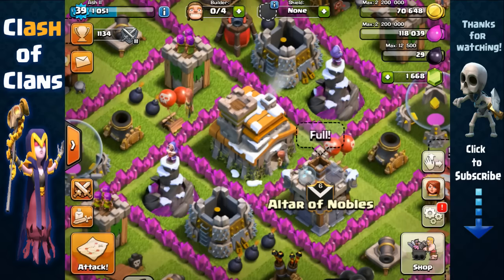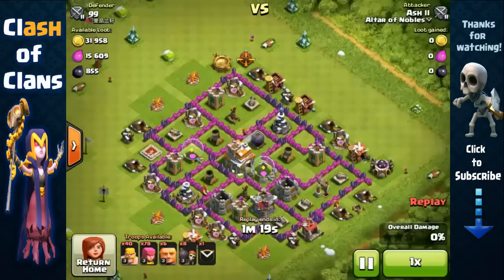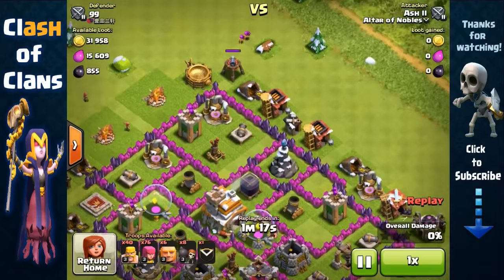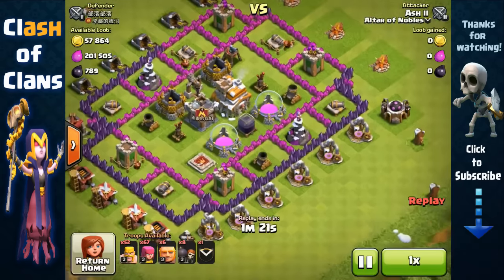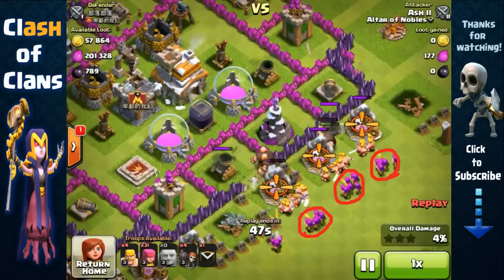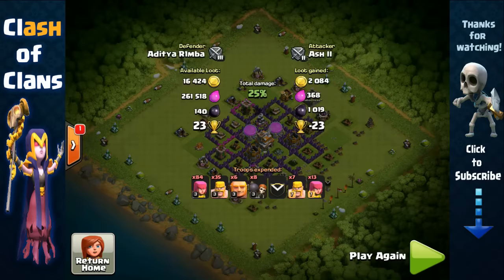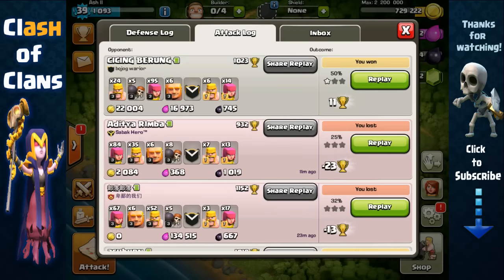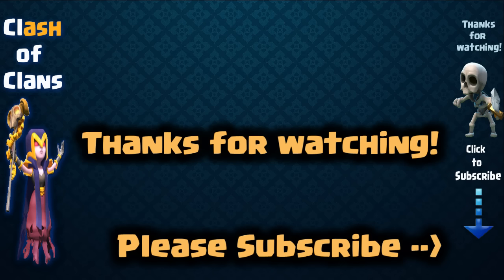Clash of Clans - How to Get Barbarian King Fast in 2 Hours! TownHall7 Farming Attack Strategy Guide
Best Clash of Clans Strategy to get Barbarian King fast in under 1 day at Town Hall 7 (TH7). I know when I used to be a TH7 player, I was really curious about how to get Dark Elixir and would watch a lot of YouTube videos on it. Unfortunately, there aren’t many good attack guides on YouTube that teaches you guys the fundamentals of farming. So I’ve decided to make my own guide, because I do consider myself to be an expert on this, as I’ve farmed both my Barbarian King and Archer Queen to level 40 and have stolen over 11 million Dark Elixir on my main account. So in this video I’m going to teach you how to break down an attack and easily be able to steal a lot of Dark Elixir fast! It only requires a few simple steps and you’ll be a pro in no time.
Now I want you guys to know that in this video I’m still practically a Town Hall level 6 player because I just got to Town Hall 7 and I have yet to upgrade my Army Camps, my laboratory troops, and my Spell Factory. So I still have all level 3 troops, but that’s how it’s like when you’re a new Town Hall level 7 player, so this should be an excellent example of how to attack Town Hall 7 players for Dark Elixir even though you still have TH6 offense. My Spell Factory is also upgrading, so I won’t be using any spells in this video. But I’ll have more videos on how to farm Dark Elixir at Town Hall 7 with all the different spells and other great attack strategies. For now, we’re just gonna stick to what we’re given at the start of Town Hall 7.

Initial release date: August 2, 2012
Developer: Supercell
Genres: Strategy video game
Publisher: Supercell
Modes: Massively multiplayer online game
Platforms: Android, iOS